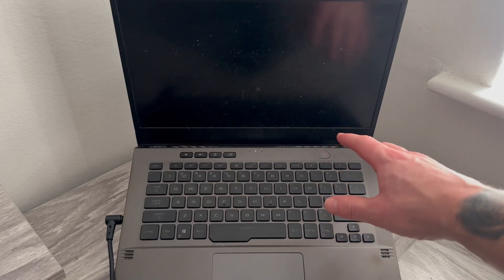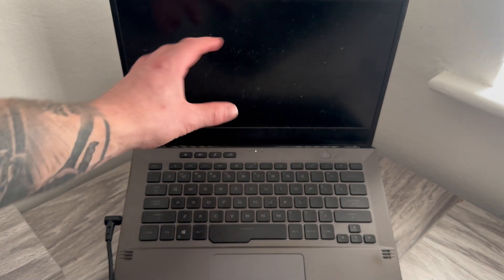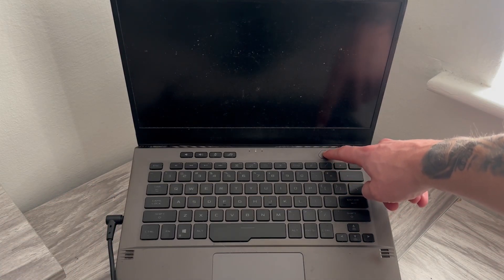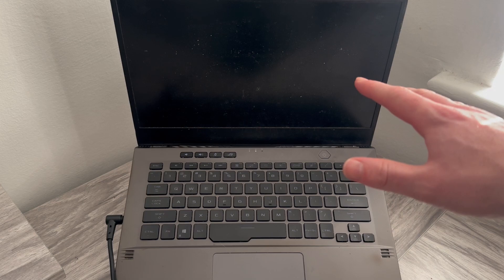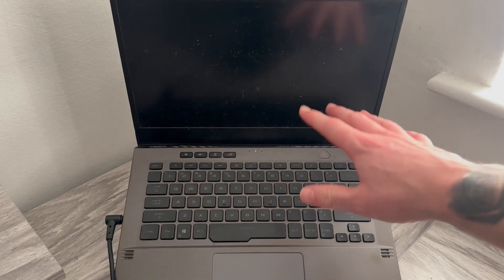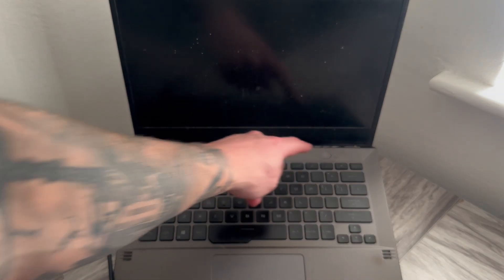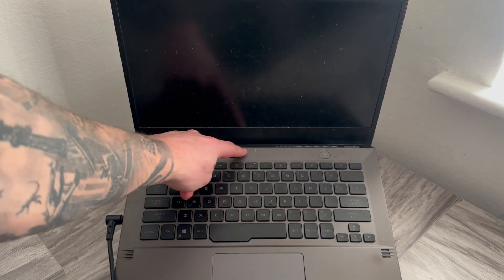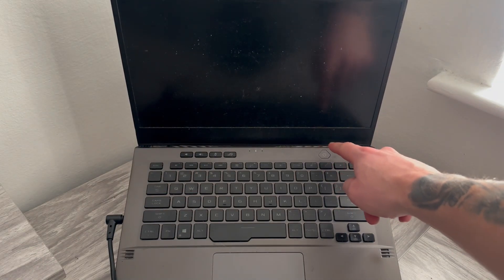How To Fix Screen Black But Power On Issue With Asus Laptop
Is your Asus laptop turning on, but the screen stays black? Learn how to fix the black screen issue by performing a hard reset and by manually resetting our graphic drivers. Whether you’re using an Asus ZenBook, VivoBook, or ROG laptop, these solutions cover a wide range of models of laptops.